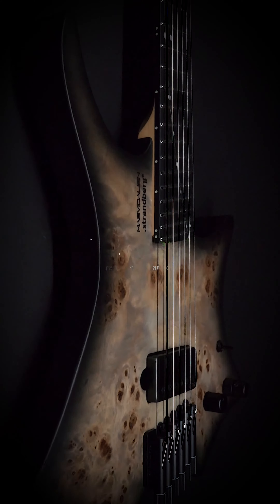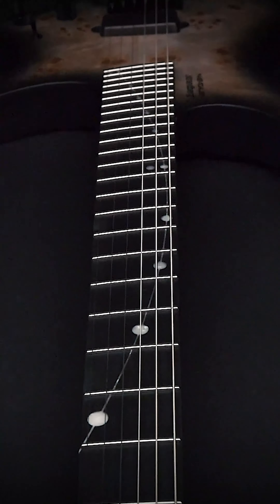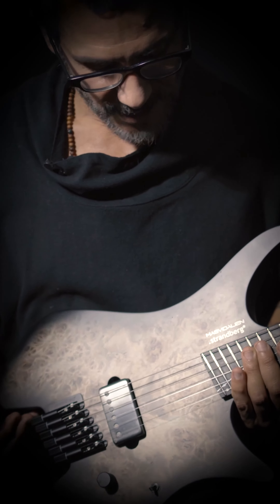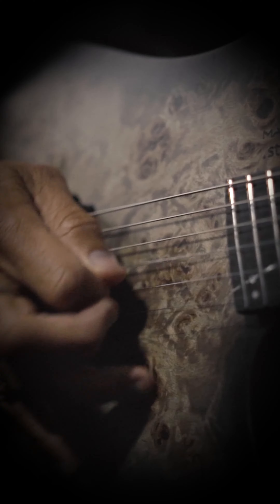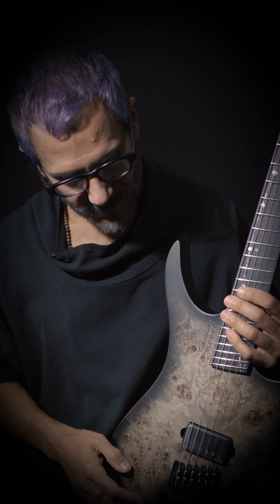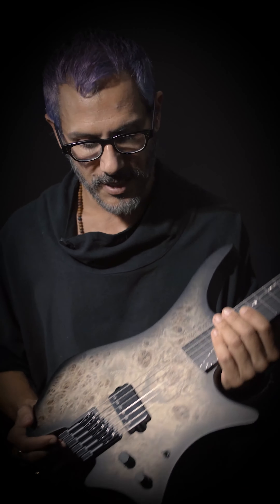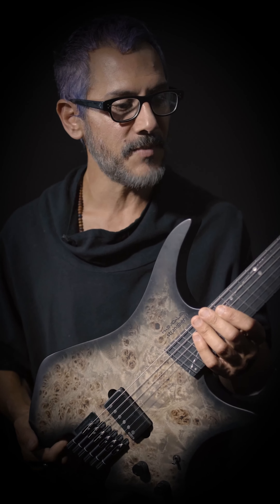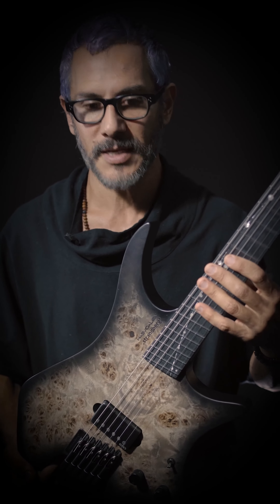Creative Process | .strandberg* Boden Masvidalien NX 6 Cosmo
No detail was spared when designing Paul Masvidal of Cynic's new signature Boden Masvidalien NX 6 Cosmo for maximum creative output. What keeps you creative?